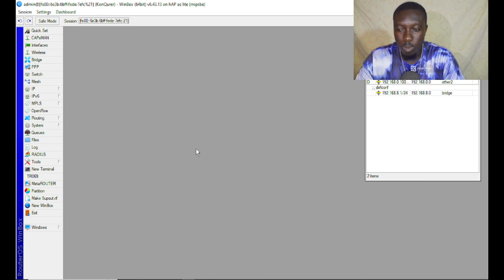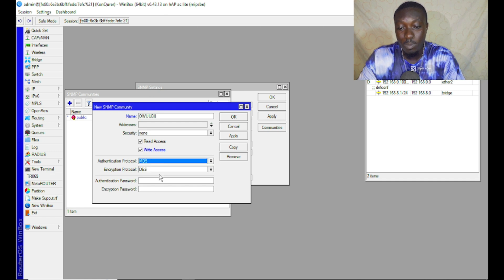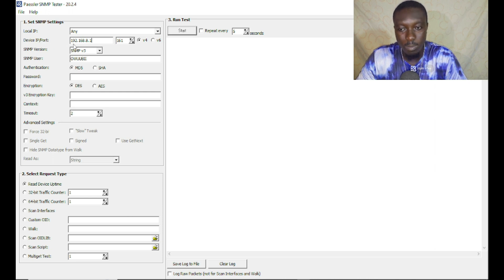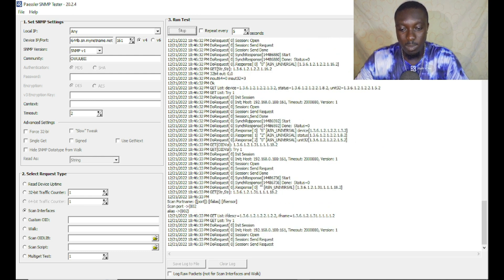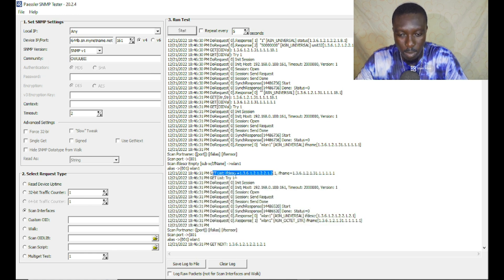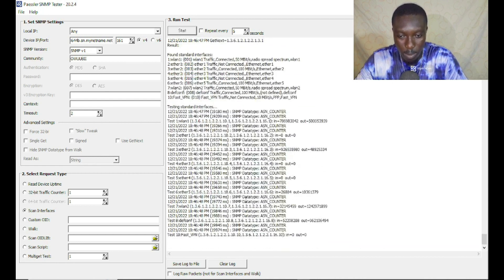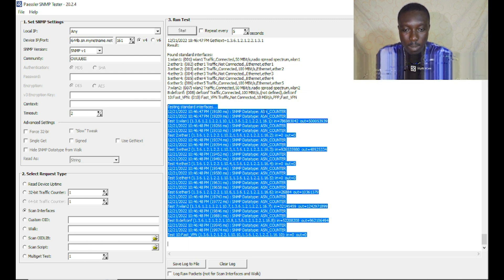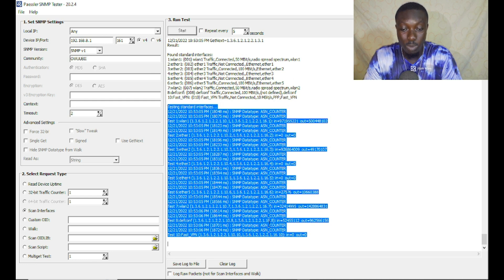How to use the mikrotik snmp tool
In this video we will learn about a simple tool in mikrotik called the SNMP(Simple Network Management Protocol). This tool is mostly used in monitoring and managing the network. It is a standard internet protocol. Kindly sit back relax and watch this video as I demonstrate how one can use it. Thank you.